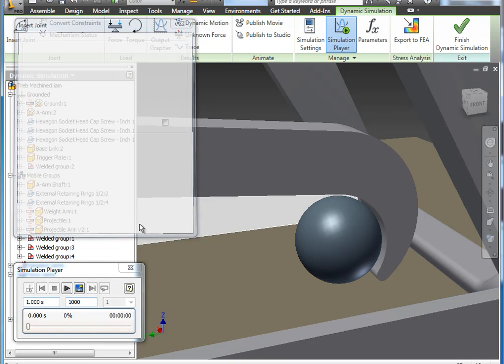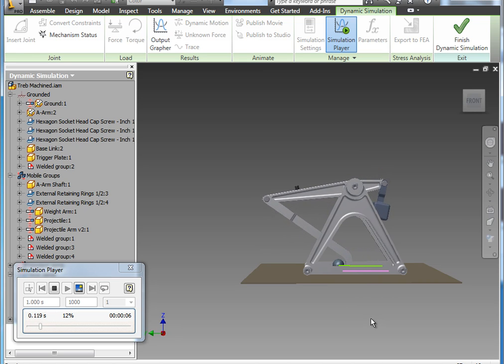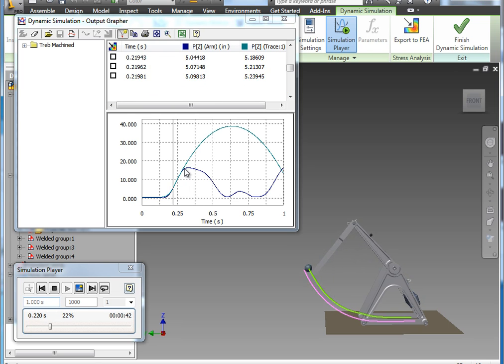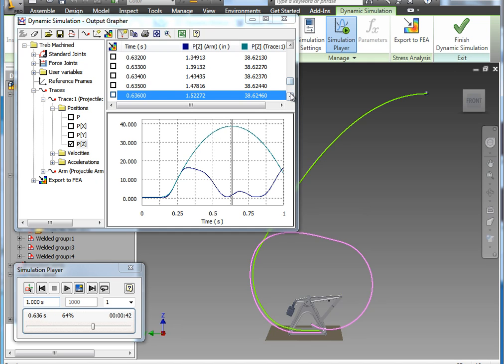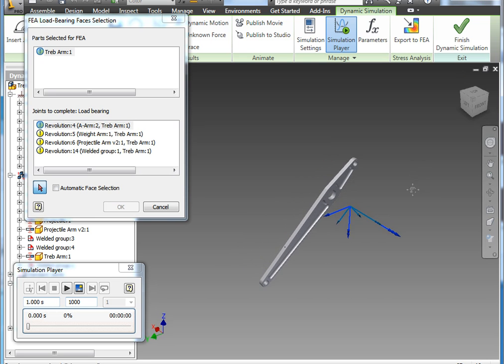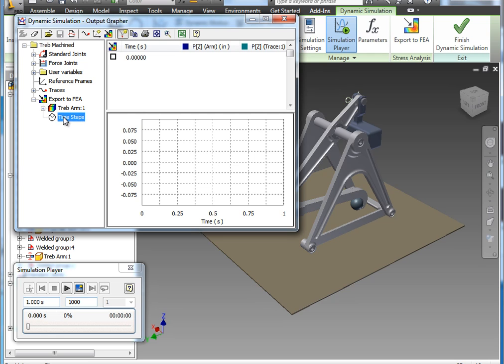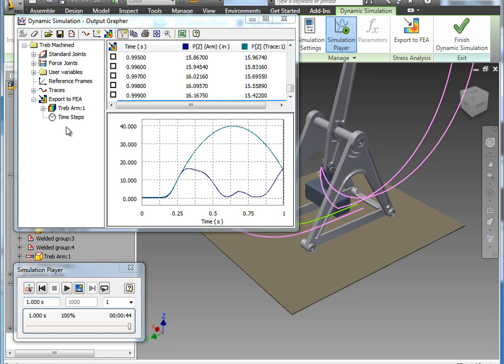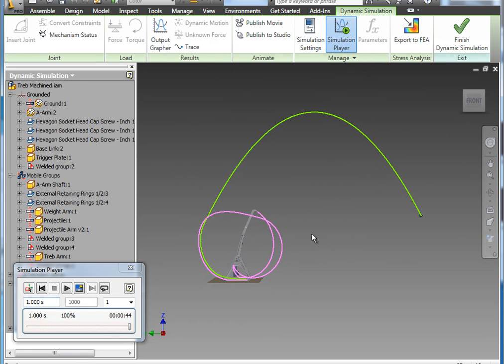Part 5 - Dynamic Simulation & Finite Element Analysis (FEA) - Autodesk Inventor 2011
This is a demonstration of the dynamic simulation and finite element analysis (FEA) environments in Autodesk Inventor 2011. I modernized a trebuchet to show some of the capabilities built into Autodesk Inventor. The demonstration shows how to do basic FEA, then I set up a dynamic simulation that launches a projectile from the system, and follow that up with another FEA using the motion loads generated by the simulation.